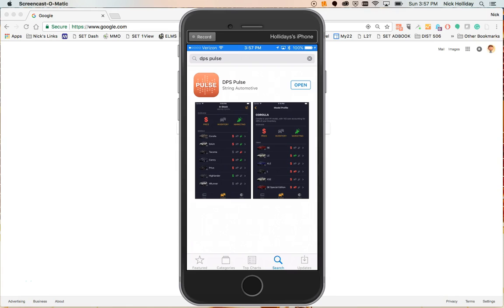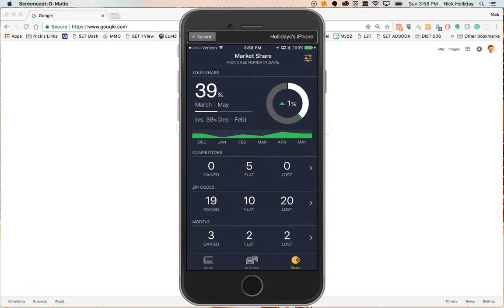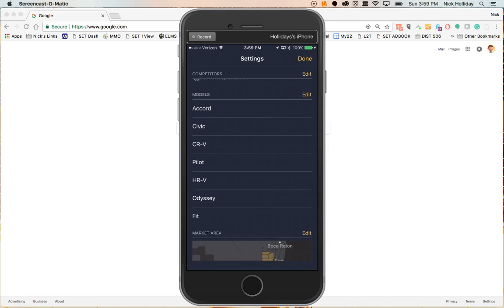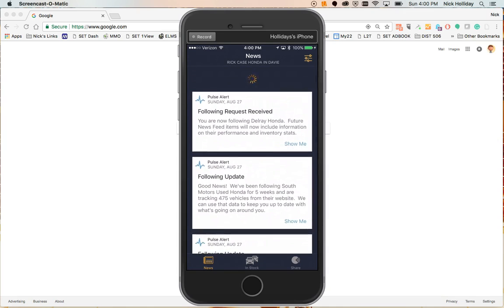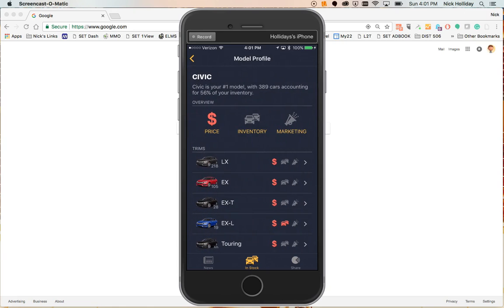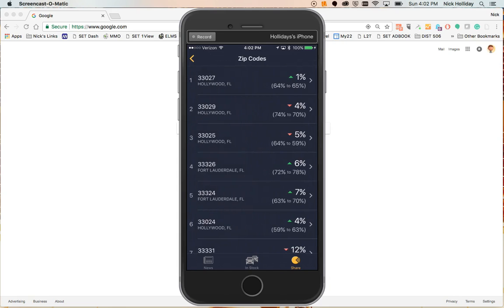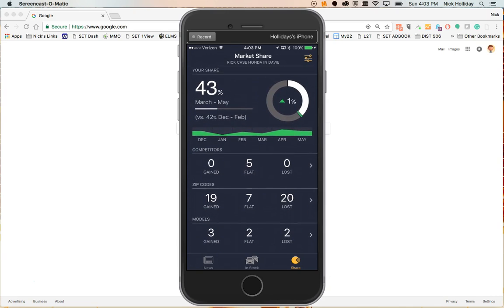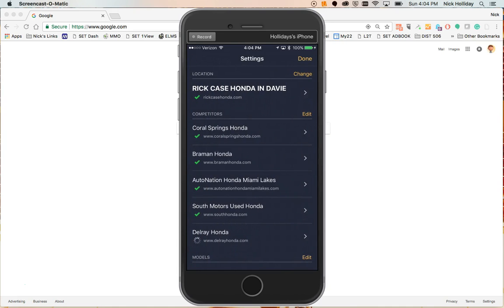String DPS Pulse App Demo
For more information or assistance, contact your 22squared rep